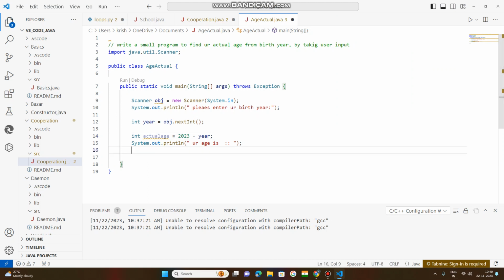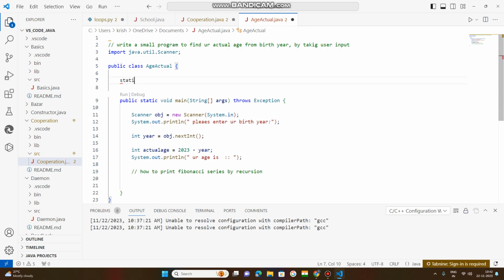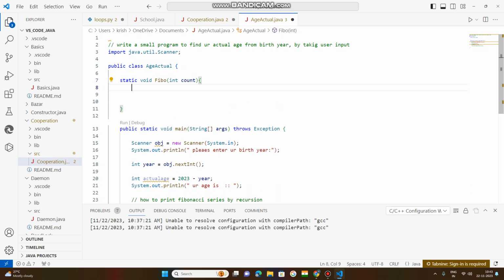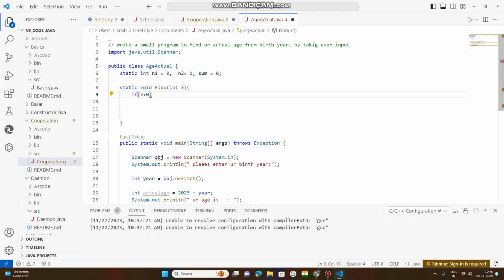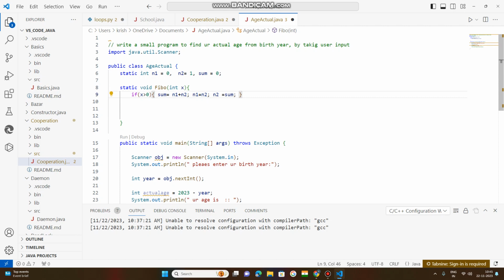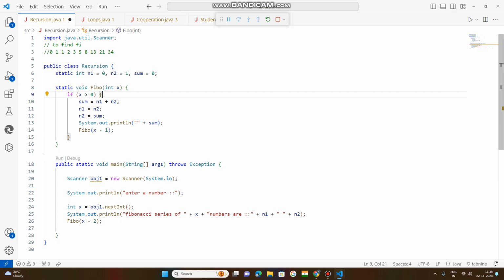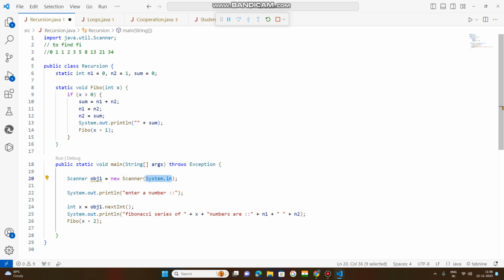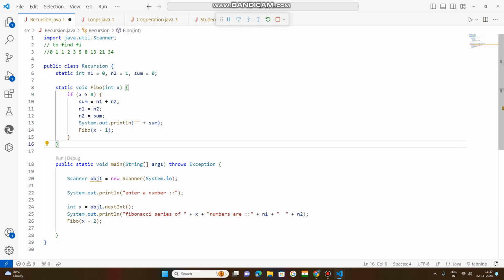PART1:: POLYMORPHISM OVER BUILT IN , USER DEFINED FUNCTIONS IN PYTHON